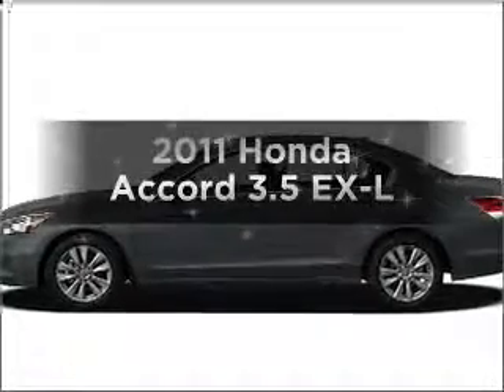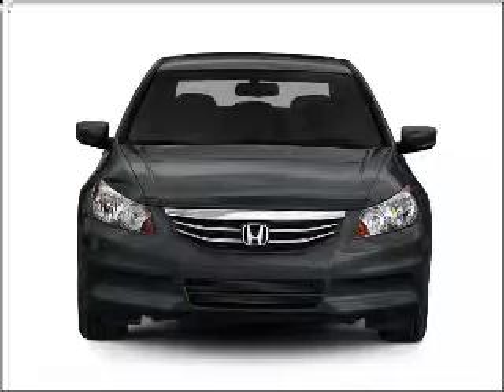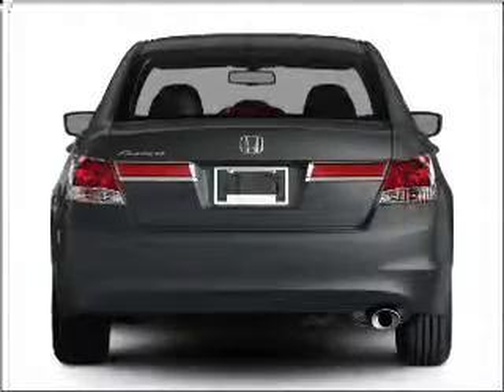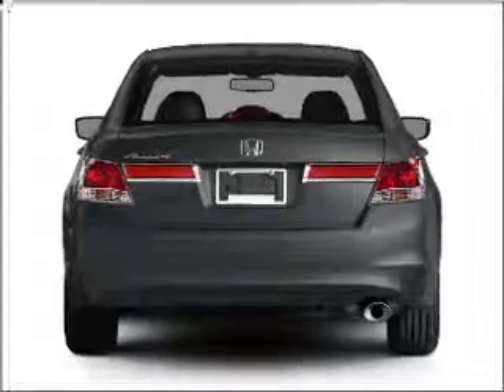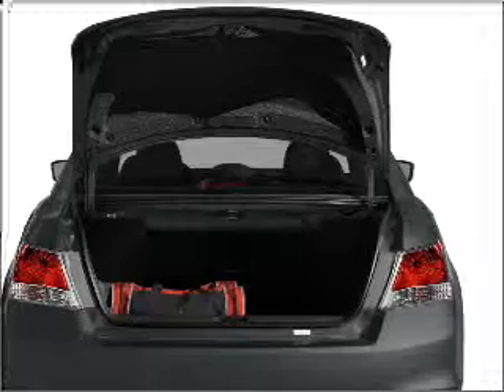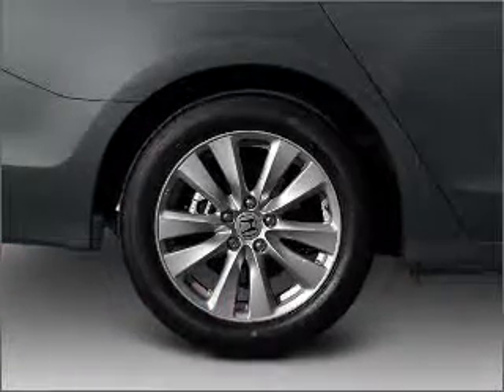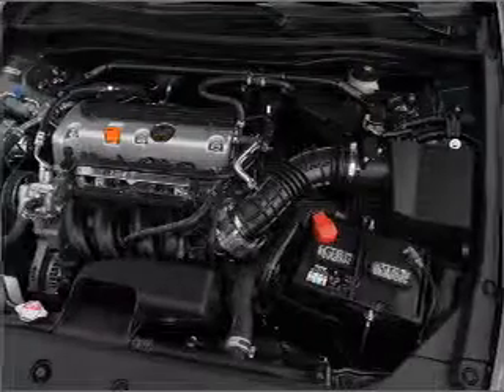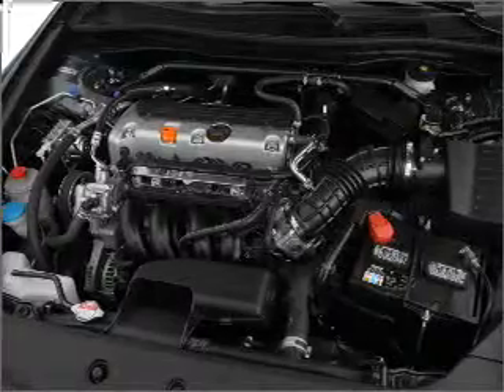2011 Honda Accord - Savannah GA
Year: 2011
Make: Honda
Model: Accord
Trim: EX-L
Engine: 3.5 liter 6 cylinder 24 valve
Transmission: 5-Speed Automatic
Color: Dark Amber Metallic
Mileage: 15
Address:
1596 Chatham Pkwy @ I-16